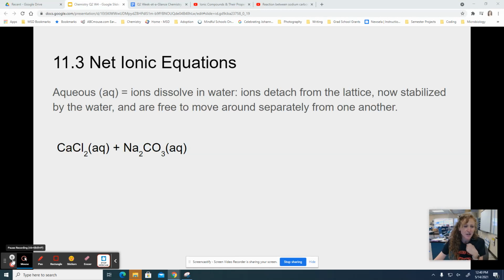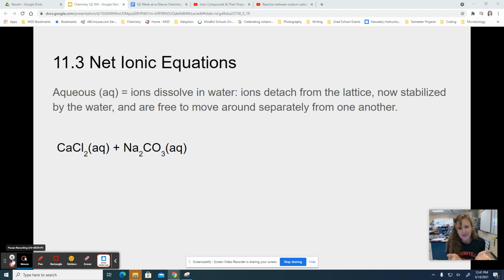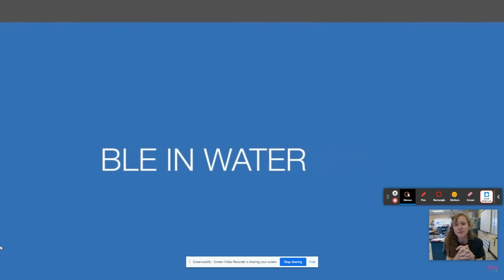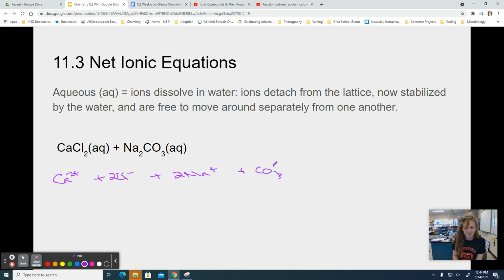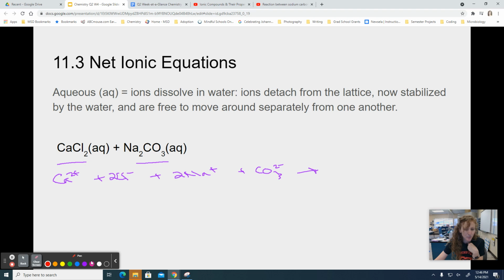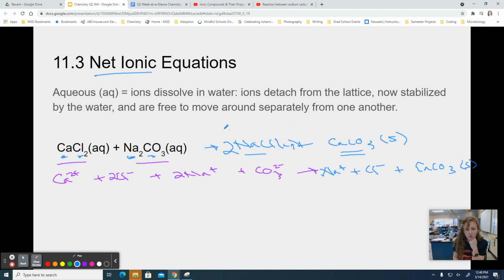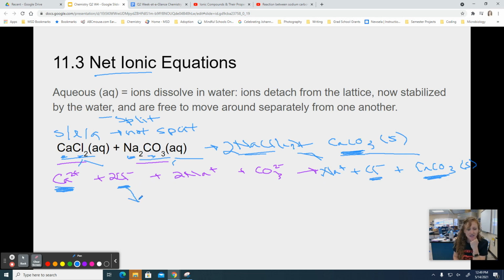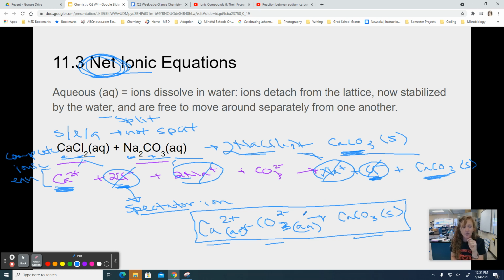Chem 4.11.4 Intro to Net Ionic Equations